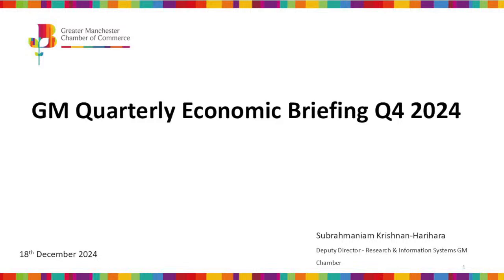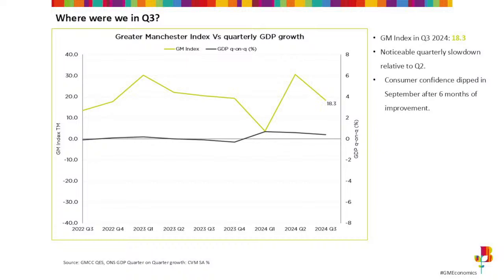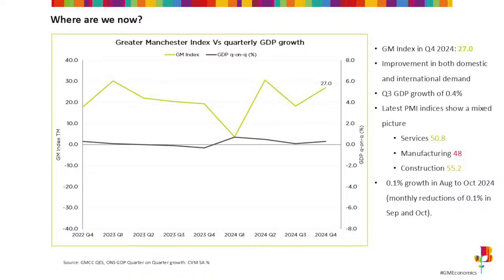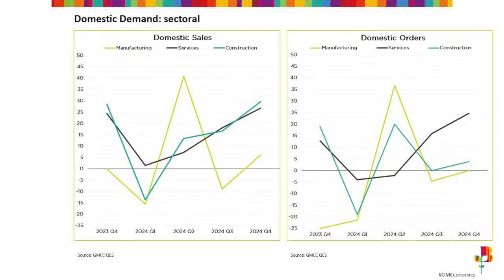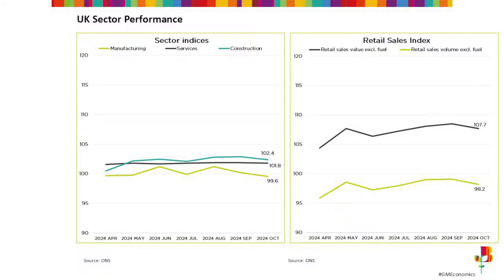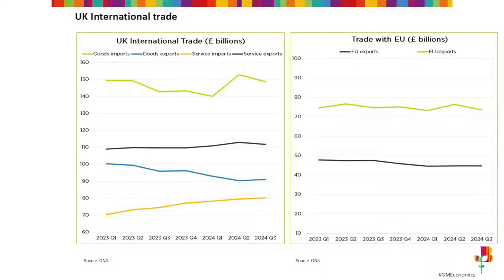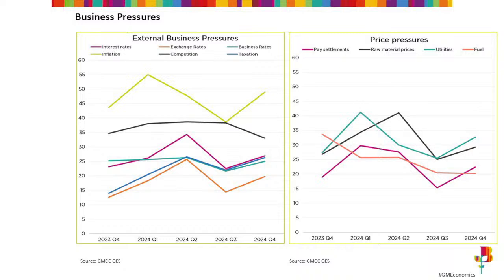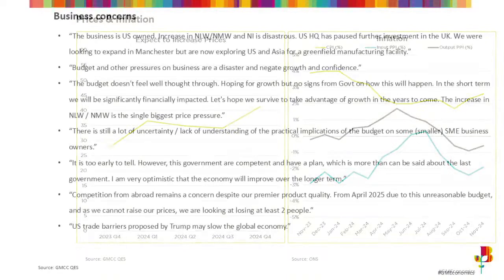GMCC Economic Review Q4 2024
Join host Chris Fletcher, the Chamber’s Policy and Communications Director, and Head of Research, Subrahmaniam Krishnan-Harihara, to hear first hand about the current state of the Greater Manchester economy and what will be impacting on your business over the next few months. You can also hear about the latest updates on the GM Index - the most accurate economic performance indicator around.

We will update you on the Chamber's key economic indicators and give views on wider issues impacting on the economy to ensure you have your finger on the economic pulse.